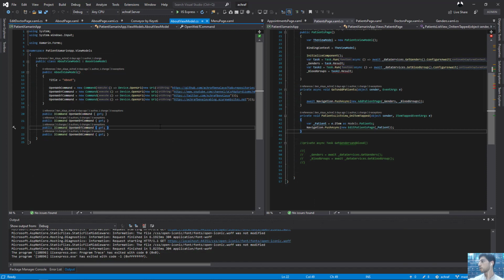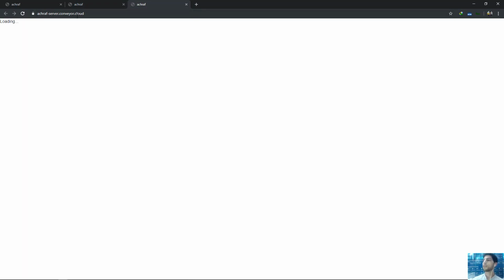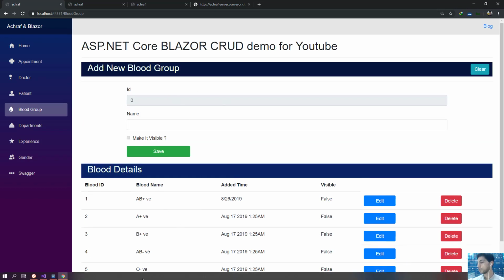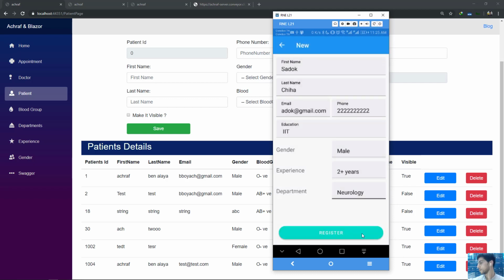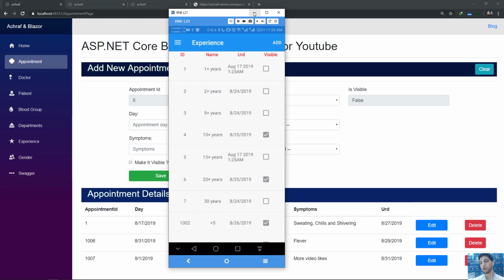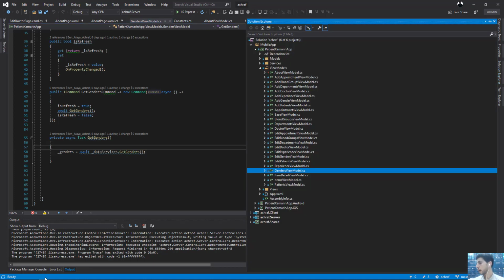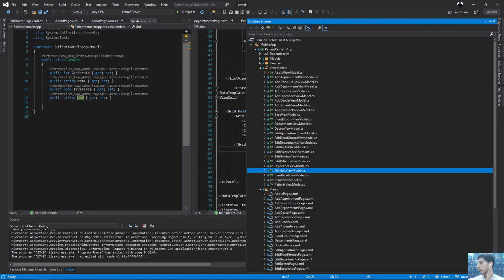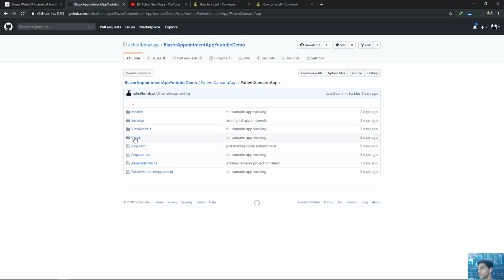Building an ASP.NET Core/Blazor/Xamarin Application